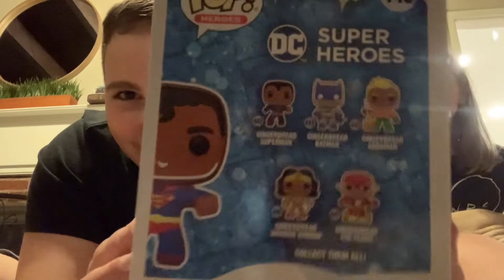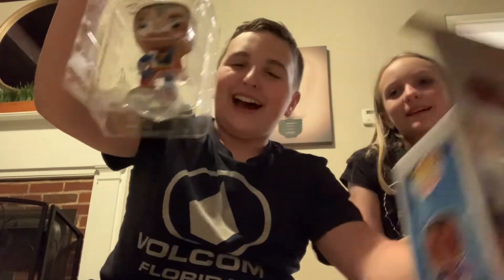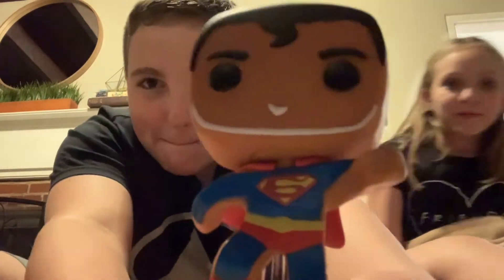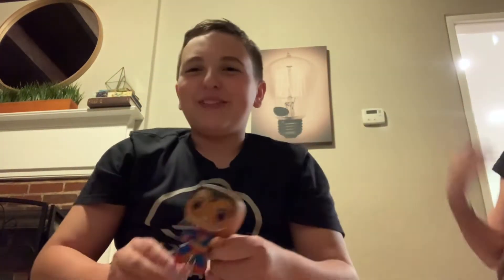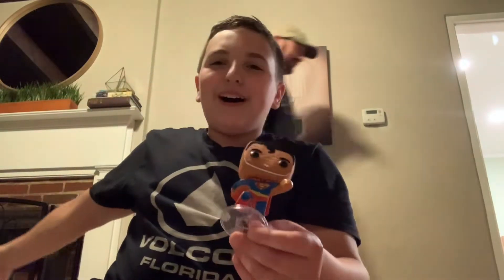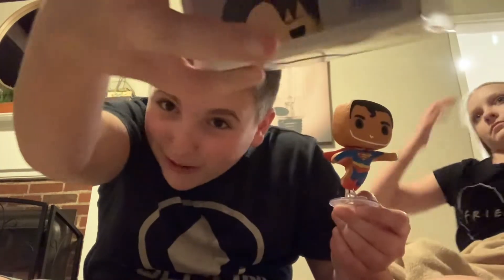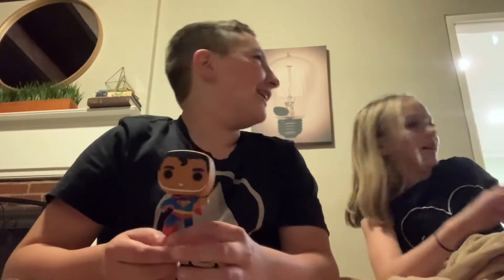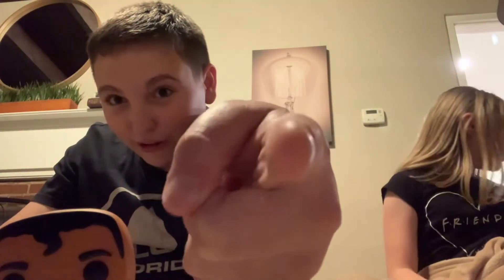Gingerbread Superman funko pop unboxing with the_cutie_side